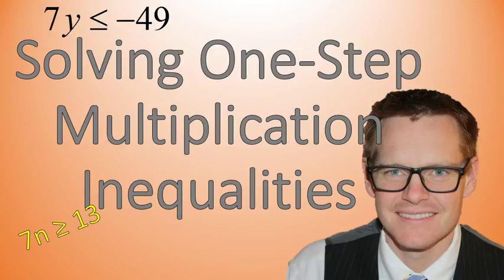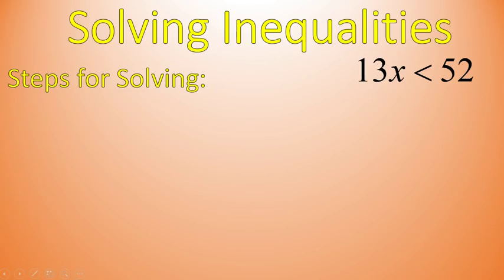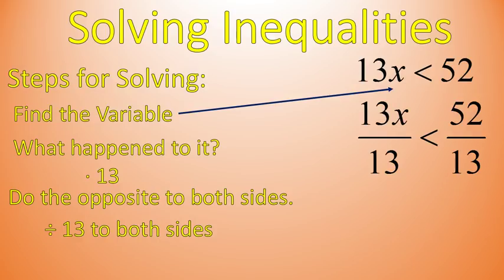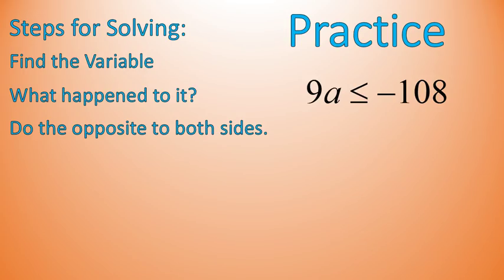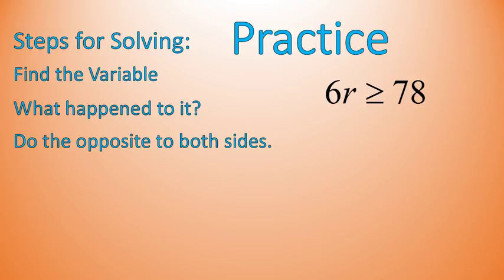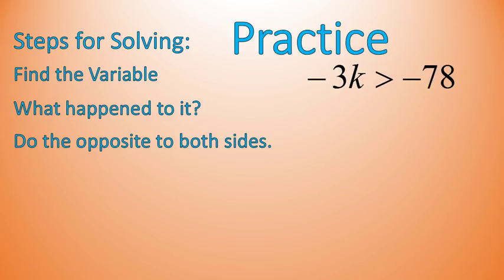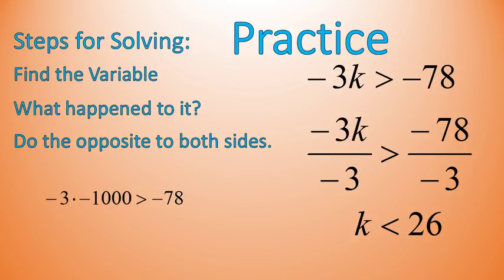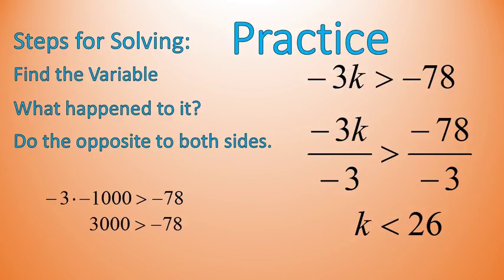Solving Multiplication Inequalities (Simplifying Math)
Math Lesson on solving one-step multiplication inequalities! YAY!!  Now you can be super cool!